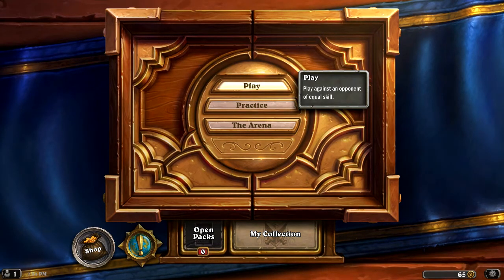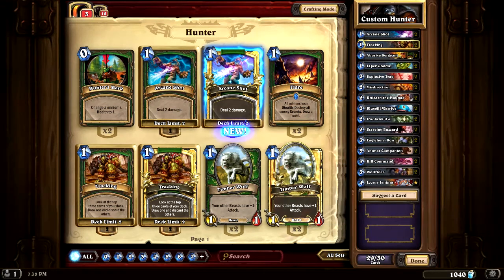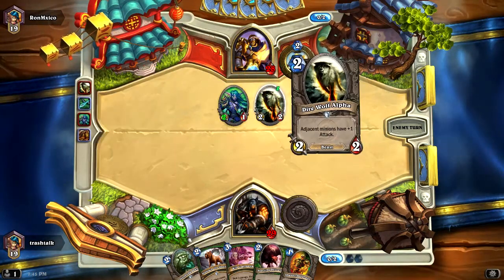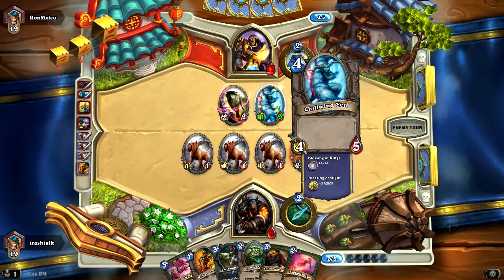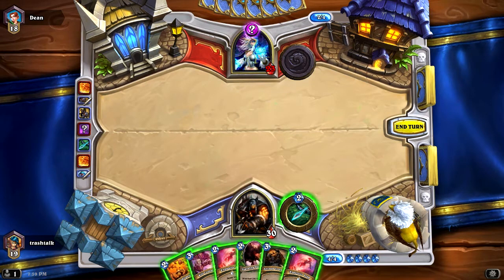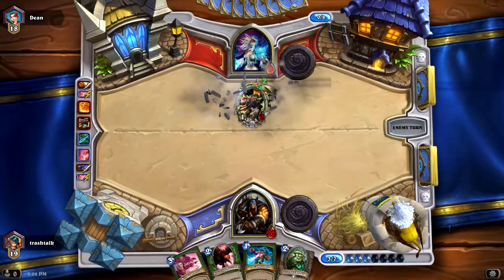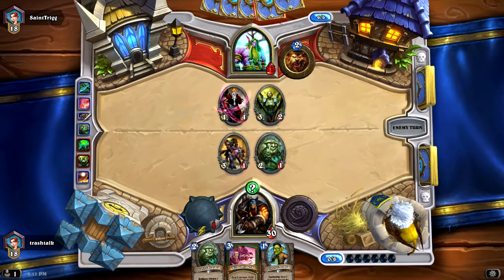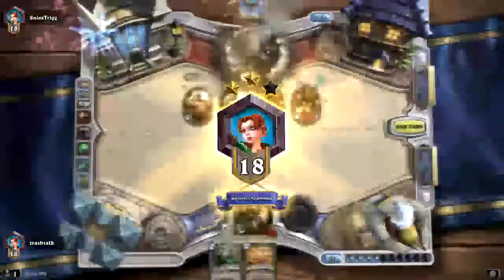Nerd Dojo Plays: Hearthstone Humpday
Welcome to the first Humpday Hearthstone!  This is a planed weekly/bi weekly segment where Jon shows you how he plays hearth stone and what decks he is using on his way back to legendary.

THE NERD DOJO WEBSITE IS LIVE.  We still need to tweek some stuff to get it perfect but at the moment it is live and we are excited to be moving in the right direction.

Have a comment on the topics we covered, have an Idea for the show, or just want to talk shit to us?

Nerd Dojo song by: Gamble